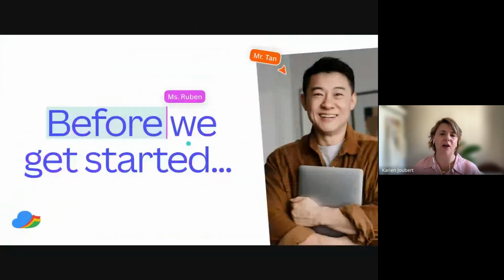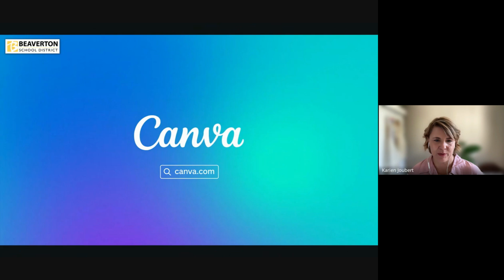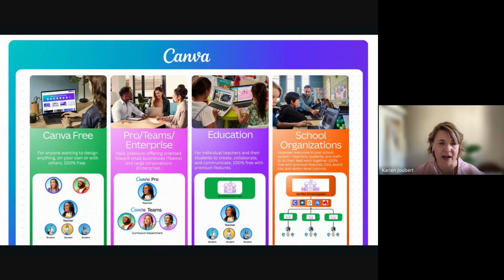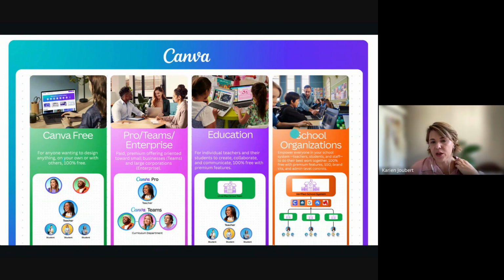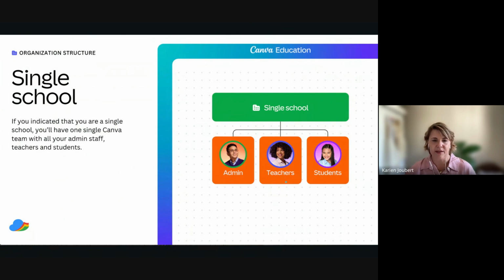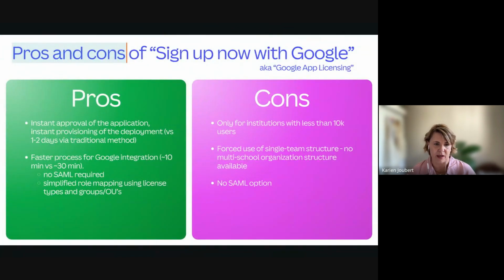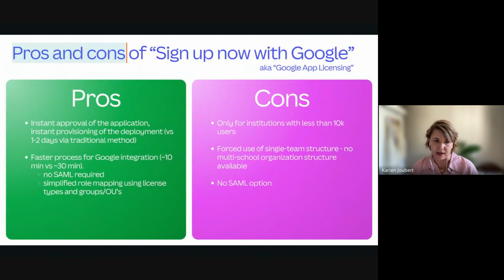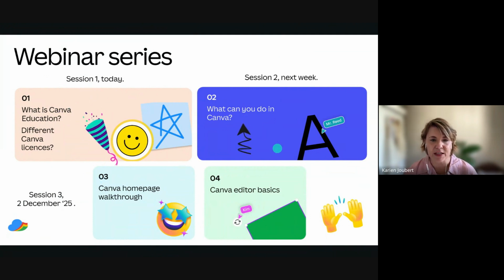Signing up for Canva Education (Nov 2025)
Learn how to register your school for a free Canva Education account.
For Canva training across Africa, contact Canva's Professional Development Partner, CloudEDU